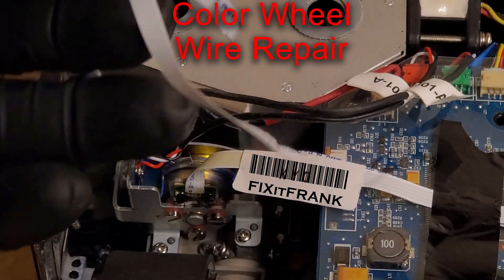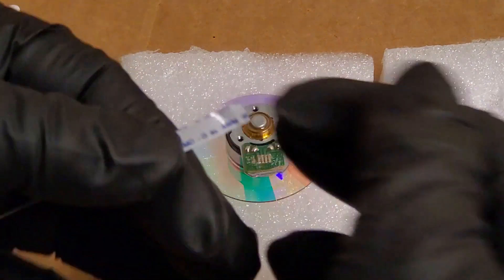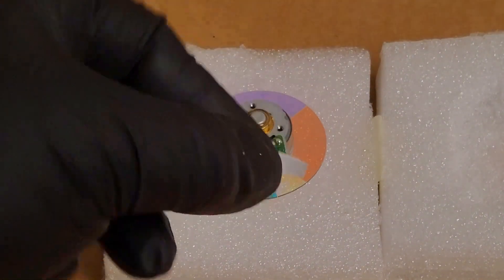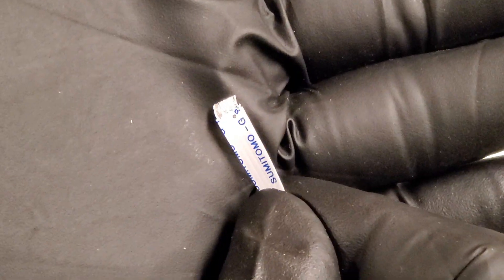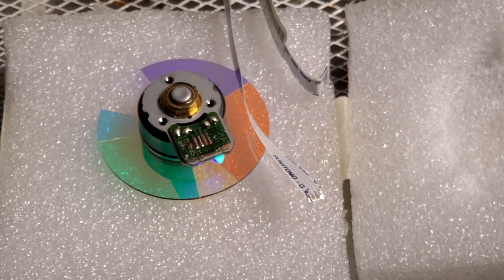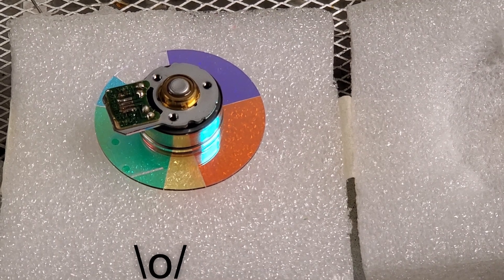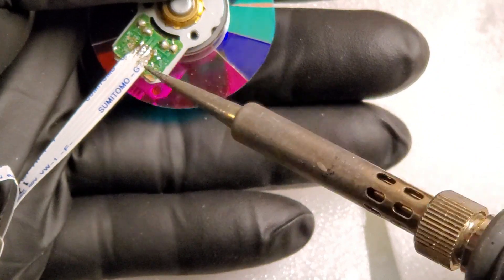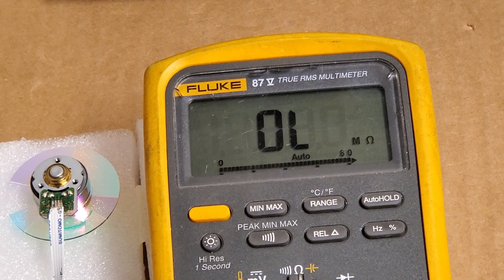Re-attaching the Cable to a Color wheel from a DLP Projector.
This was originally supposed to be part of another repair video.  I thought it might be more helpful on it's own.

The flat cable used on the color wheel can become brittle from all the heat it is exposed to.  Through vibration and thermal cycling, the cable can break off at where it is glued onto the Color wheel PCB.  This can also happen during an over-zealous attempt to remove a color wheel from an older projector.

In most cases this is really only helpful if you are trying to save a few bucks or squeeze a little more life out of a projector.  If the cable is that brittle, so are other parts of the projector.  I would always recommend replacing the wheel if you plan to keep the projector for a while but this is an easy way to get back up and running quickly while you wait for the new part.

I could have done it a little cleaner with my solder rig at home, but I figure it is worth showing that you can still do a lot even if you do not have the fanciest tools and I show how to prove it works with the meter.

Repairing this cable will only help if your wheel was working properly before the cable broke.  If your wheel has a bad bearing or damaged segment, this video will not be of much help.